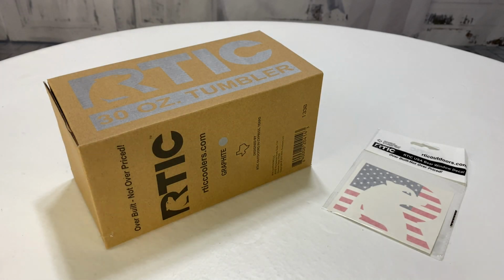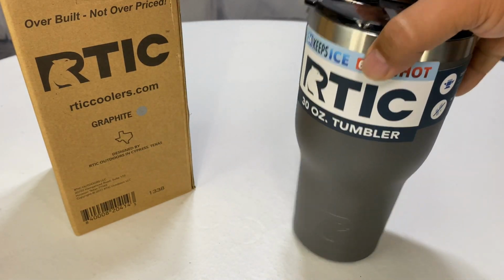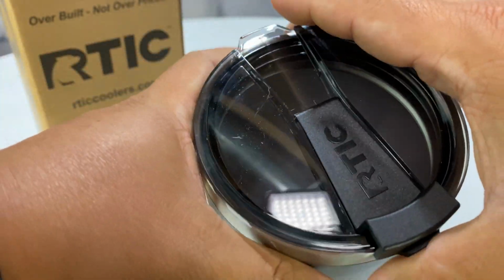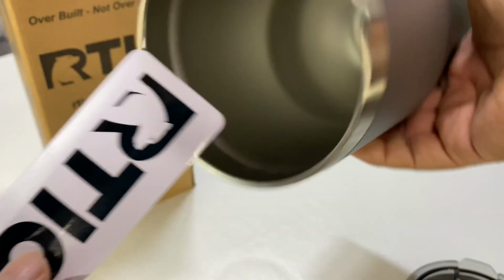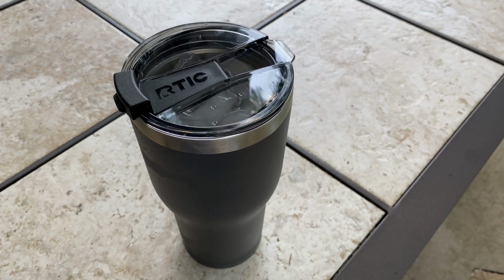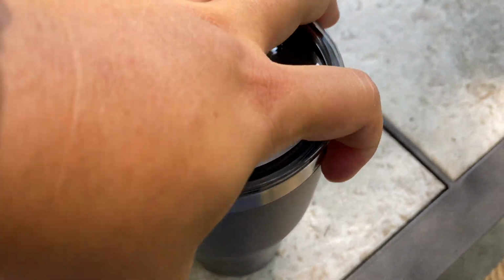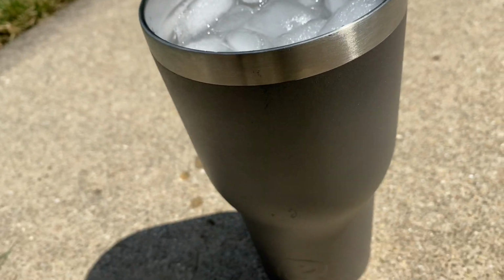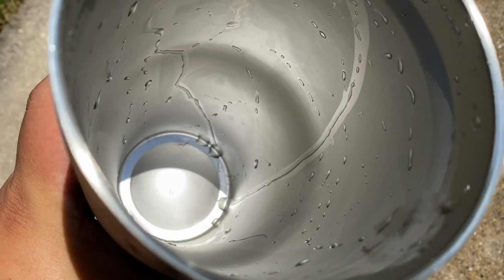Is RTIC The Best Cheap Tumbler?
RTIC Tumbler, 30oz (New), Graphite
by RTIC

Double wall vacuum insulation - keeps Iced drinks cold for up to 24+ hours & hot drinks warm up to 6 hours.
Bpa-free, dishwasher safe, and have a no sweat exterior.
Strong stainless steel construction - Made with kitchen grade 18/8 stainless steel
Includes splash proof lid with flip-top closure which resists spills and is straw friendly.

30oz (New)  |  Color:Graphite
The RTIC tumbler helps get you through the day. Your morning coffee stays hot, and your iced tea will stay cold - so take your time. Made from kitchen-grade stainless steel with double-wall vacuum insulation, This tumbler is engineered to keep your drink cold for 24+ hours and hot for 6 hours. The included all-new Shaded splash proof lid lets you know exactly how much drink you have. The Flip-Top closure resists spills and is straw friendly. Our tumblers are BPA-free, dishwasher safe, and have a no sweat design to make sure your hands stay dry. Sized to fit in standard sized cup holders.

YETI Rambler 30 oz Tumbler, Stainless Steel, Vacuum Insulated with MagSlider Lid
by YETI

These Ramblers come standard with our YETI MagSlider Lid, the only drink lid that uses the power of magnets to keep your water, beer, or favorite drink on lock
Our Ramblers are BPA-free, dishwasher safe, and have a No Sweat Design to make sure your hands stay dry
DuraCoat is a durable coat of color that won't fade, peel, or crack through extended field use and also provide additional grip to the Rambler's exterior
We over-engineered these double-wall insulated tumblers with an 18/8 stainless steel body, which means your drink still keeps its temperature no matter how much of a beating this cup takes
The YETI 30 oz. Rambler Tumbler stands 7 5/8 in high and has a lip diameter of 4 in. All YETI Tumblers are sized to fit in standard sized cup holders

YETI
DRINKWARE

The YETI Rambler family is tough as hell, and will keep your drinks as cold (or hot) as science allows. With 18/8 stainless steel construction, double-wall vacuum insulation, and No Sweat Design, they’re perfect for the deer lease, cleaning table, or just the down time in between your outdoor exploring. Find the Rambler Tumbler, Bottle, Colster, or Jug that's right for your next adventure.

Rambler
YETI Rambler
Rambler Features
Rambler Tumbler
R12 Jr
Best Water Bottle
DURACOAT COLORS
Aptly named DuraCoat, the YETI powder coating is designed similarly to the products that these nature-inspired colors live on—undeniably rugged and able to withstand nearly everything you throw it in or at it. Not to mention, dishwasher safe so you can spend less time cleaning and more time chasing adventure outdoors.

RAMBLER JR. 12 OZ KIDS BOTTLE
Rambler Jr. is a small-and-mighty kids bottle over-engineered for your little wild ones. This 12 oz. powerhouse inherited double-wall vacuum insulation from its Rambler predecessors, carrying on the family legacy by locking in ice-cold water through backyard campouts and breaks between tag.

HEAVY-DUTY HYDRATION
Whenever you're spending time in the wild, having the right hydration on hand will help keep you at your best. The YETI Jugs and Bottles are built tough to keep cool in triple-digit heat and take a beating in the back of a truck, or whatever your day demands. Expedition Money LLC